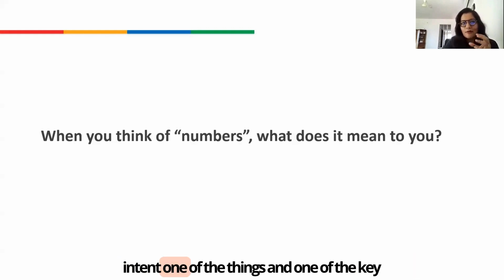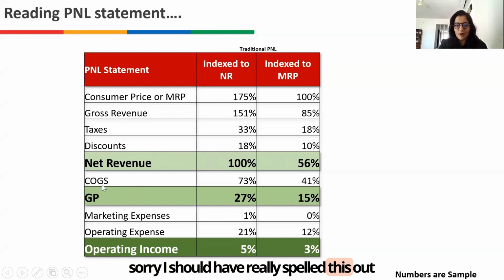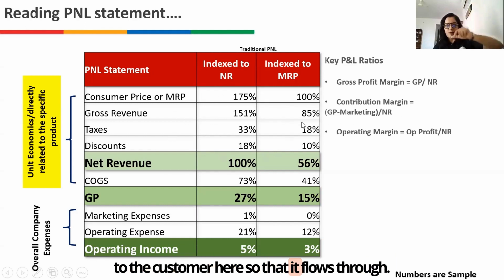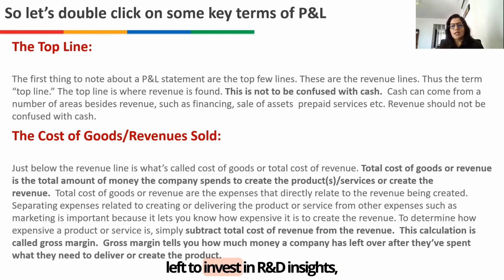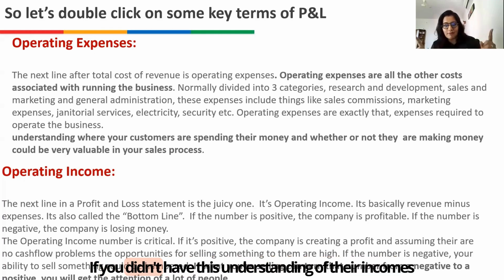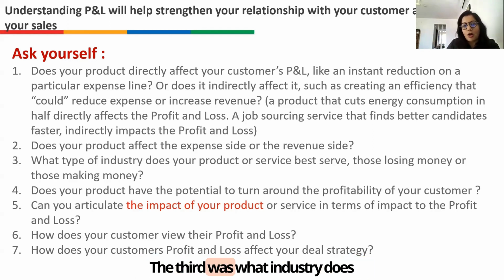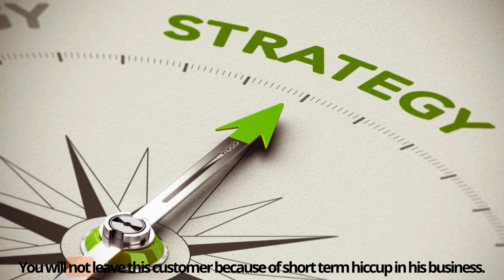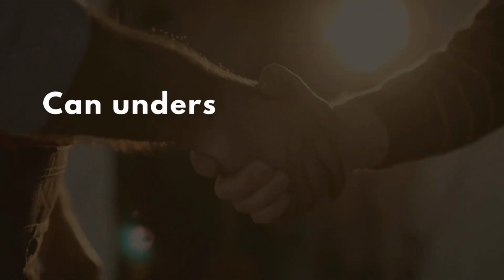Understanding P&L to Sell Smartly | Juno Masterclass | Juno School Of Business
1. Why Understanding P&L is Important for Sales Professionals?
2. Basic Concepts of P&L Line Items
3. Decision Making in Sales using P&L

This masterclass will help you understand the basic concepts of P&L and how you can leverage them to make better sales decisions to drive the business which results in organizational profit ✅

- To learn more about the speaker, here is the LinkedIn Profile

About "Speaker": Ms. Aashi Sanghvi is currently the Head of Revenue Growth Management of India Business at Hindustan Coca-Cola Beverages. She started as a Finance Professional with Exelon and then worked with The Coca-Cola Company before transitioning to Sales with the Hindustan Coca-Cola Beverages. She has also worked with Herbalife International heading their Sales and Marketing vertical in India.

About "Juno School of Business": Juno School of Business enables Sales Professionals with industry-ready skills through experiential learning programs to accelerate their sales career.